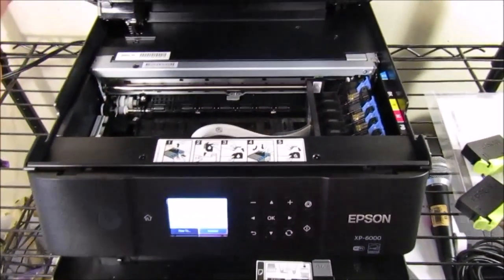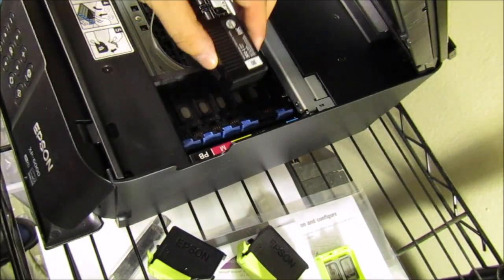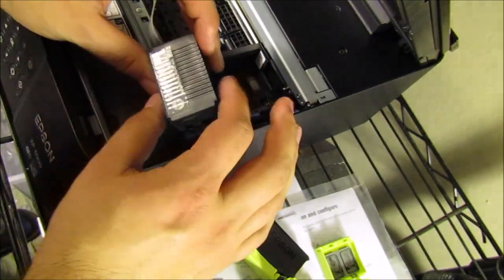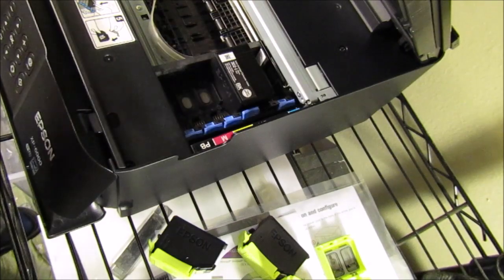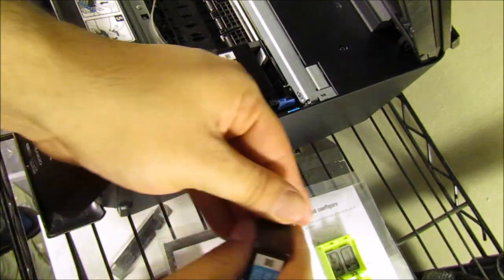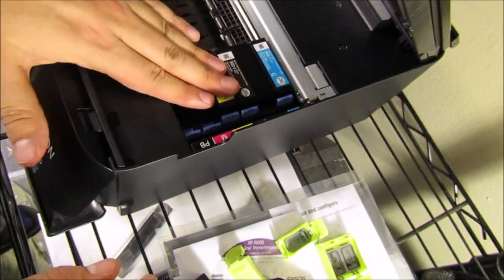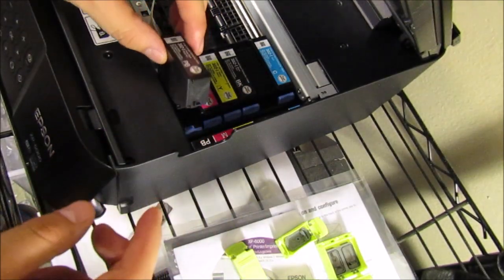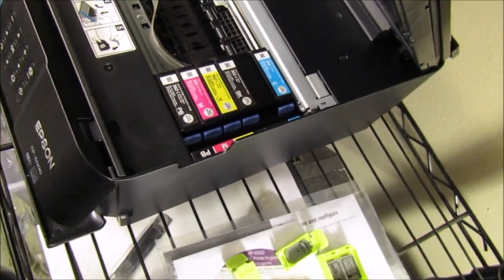EPSON XP-6000 HOW TO INSTALL INK